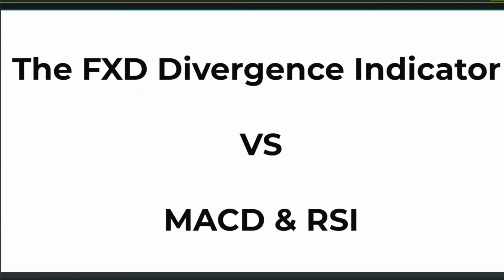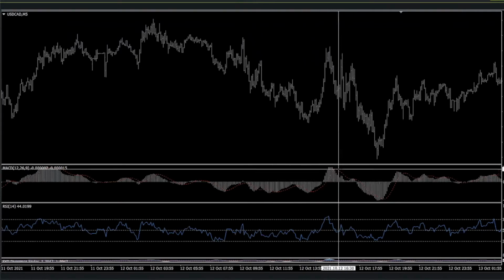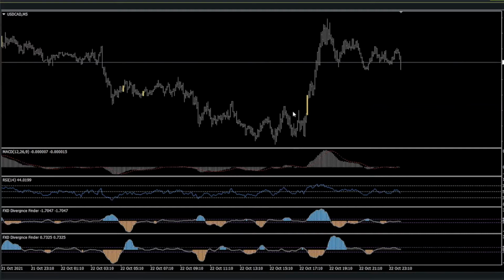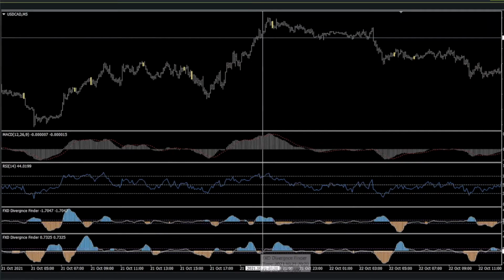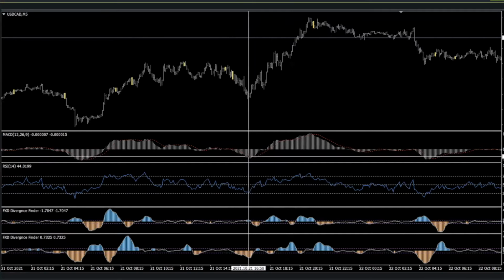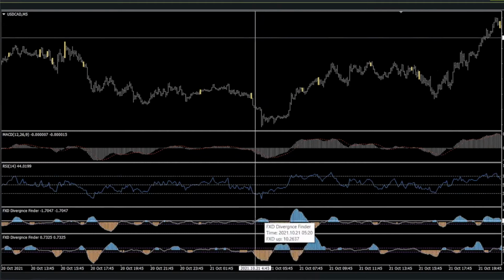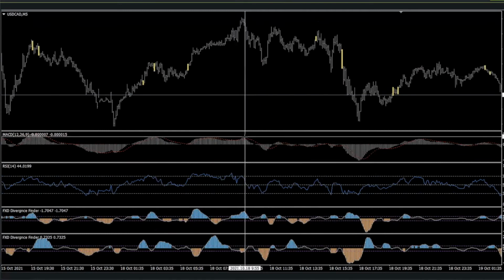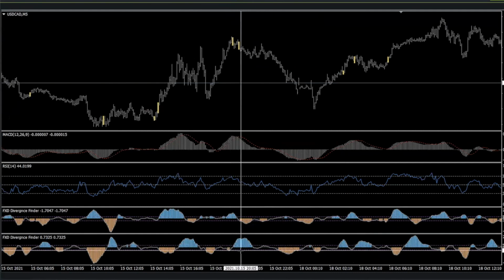This is the Best Divergence Indicator that Beats MACD and RSI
This is the best divergence indicator that beats MACD and RSI at finding quality divergences. You can download it for the following